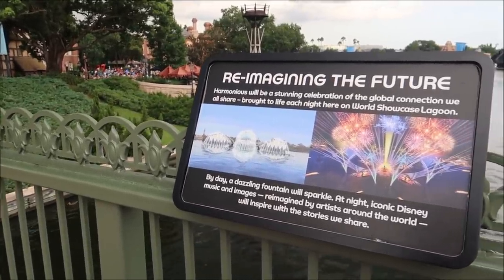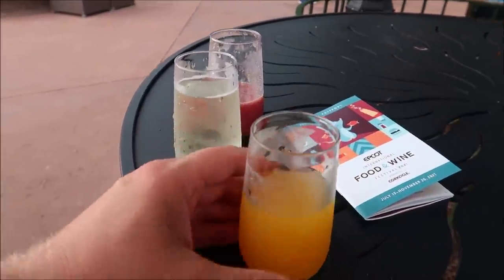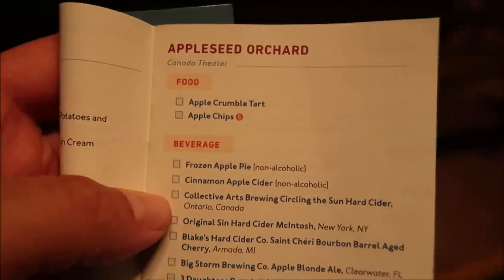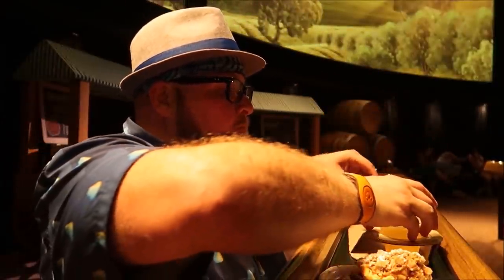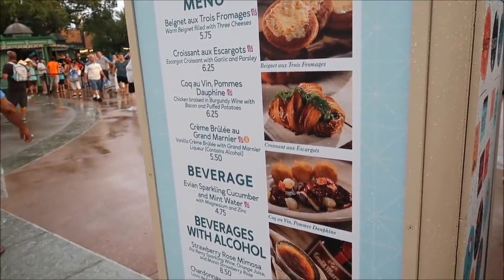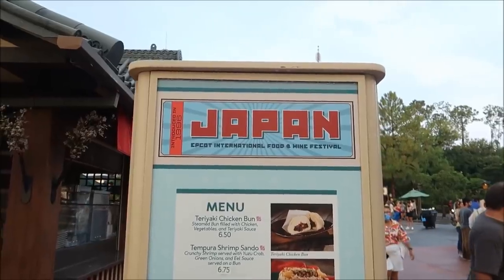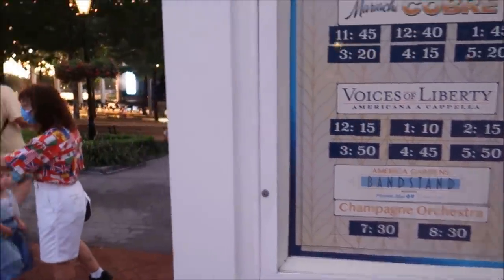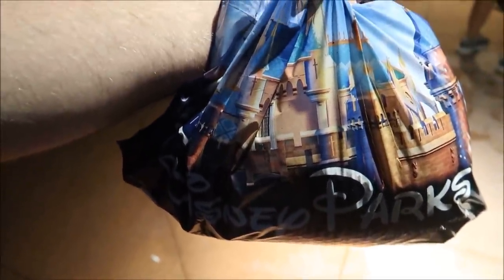Epcot Food And Wine Festival 2021 | Trying NEW Alcoholic Drinks | Green Tea Beer & Key Lime Mimosas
First Epcot Video

Are you ready to sip and savor across six continents at the EPCOT International Food & Wine Festival We have 129 delicious days – Jul. 15 through Nov. 20 – to celebrate the best of food and drink at the more than 20 festival-exclusive global marketplaces opening this week and even more coming in the fall! In addition to all the classics and fan favorites, there are SEVEN new marketplaces

3211 Vineland Rd
PMB# 244

Sandi Wooley

Lisa Desilets

Kelly Gazzola

Sheyenne Boerker

Laura Moeller

Erika Magnus

Heather Szymczak

David P

Jon Brooks

Shelley Powers-Pearson

Bonnie Wilson

Julie Marciante

Misty Stanton

Andrea Luttrell

Kelli

Sharon Langone

Lisa Klukas

Lars Steenberg

Maja Christensen

Lisa Beachy

James Steffenson

Emma Still

Alma Steinhilber

Melanie Watson

Birtha Feegina

Michelle Shervino

Karlee Tharp

Nicky Blakeman

Team Us

Jared Lopez

Corinne

Savannah Sanders

beelsberg

Matt Johnson

FlynnLives

Rich Lazar

Stephen McIlhenny

James Zieske

Shaun Rothery

DOM

Tonya Gust

Al Bob

Caryn Haywood

kevin way

Richard

Lauren Youngberg

Chad Barker

Jackie Pillinger

Dan Hatfield

Elissa Schmidt

Sue Burnham

Jeff Renfrow

Andrew Singer

Tasha Burns

Karin Misdom

AVEIRO DAN

Mat Saunders

Neil Roberts

Keith Lousley

Tiffany Balbuza

Steve W

Andrew Frueh

James Emory

Catherine&Chris

Wendy Reinmiller

Marcie Lee

JT McWilliams

Theresa Asperti

Kate Francis

Will Culbertson

April King

Stephanie Wheeler

Jonathan Wyman

Sparrøw Rollins

Dustin Whitfield

Jeff Blacker

Alexondra Lee

Ron Fox

Nickr2190

Tracie Hess

Lee Taylor

Jennifer Stewart

Googly BearKEB

Rollerblades451

Brian H

Ashley Short

Jon May

Lisa A

Jenni

Ian Boldsworth

Kim Wilson

Mat Piscatella

Amanda AJ

Heather Ludwig

Bill Barsh

Bobby Tyning

Sarah

Kirk Hofeling

Josh

Sherman_117

Janet S.

Ashley Whitaker

Stacie Webster

Patricia Jean

Joy Frye

Blake McAskill

Alli Nivison

Britt Graves

Chris Yobb

Arthur Childs

Jessica Fox

ALEXSANDRA WATSON

Troy Parker

The Zimmermans

Mike Wennmacher

Prinsez54

Liz W

Eric Eggink

Bobby Preteau

Chad Jennings

Rachel Son

Stacy Ludwig

Ryan Tyler

Victoria Thompson

ERNIE NOLTE
Ashley Short

Jon May

Lisa A

Jenni

Ian Boldsworth

Kim Wilson

Mat Piscatella

Amanda AJ

Heather Ludwig

Bill Barsh

Bobby Tyning

Sarah

Kirk Hofeling

Josh

Sherman_117

Janet S.

Ashley Whitaker

Stacie Webster

Patricia Jean

Joy Frye

Blake McAskill

Alli Nivison

Britt Graves

Chris Yobb

Arthur Childs

Jessica Fox

ALEXSANDRA WATSON

Troy Parker

The Zimmermans

Mike Wennmacher

Prinsez54

Liz W

Eric Eggink

Bobby Preteau

Chad Jennings

Rachel Son

Stacy Ludwig

Ryan Tyler

Victoria Thompson

ERNIE NOLTE

Rebecca Anderson

Jenny Walter

Mike Elliott

Robert Belliveau

Tina Spicer

Edward Williams

Kayla Barnett

Kristi Mikle

James Connelly

Regina & Michael

Ann Kennedy

Jill Burns

Guy Turnquist

Shane Hebert

Christine Beebe

Sheryl Potter

ScubaCat3

Texas Takes

Jesse Burrows

Brock Belinske

Tracey Armstrong

Thomas Young

Mary Place